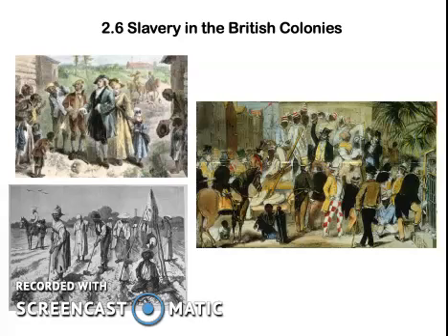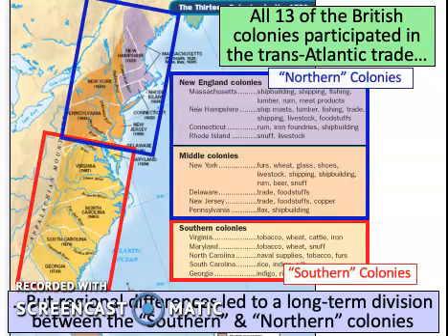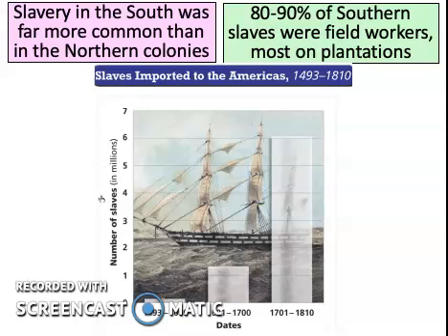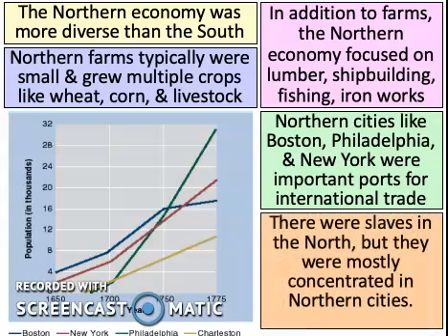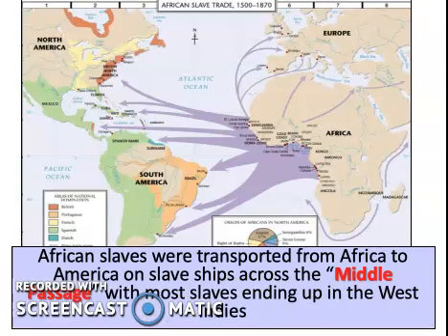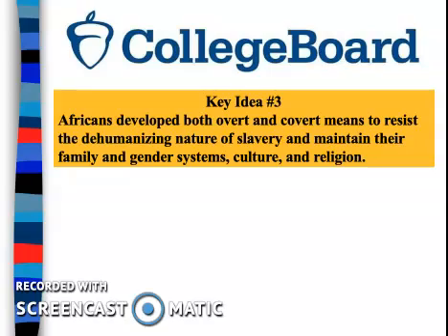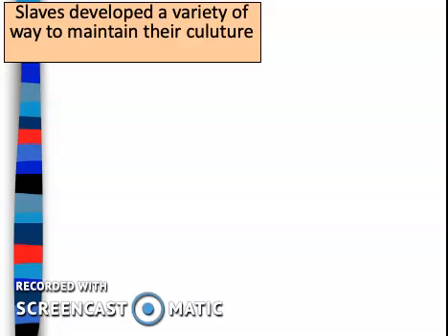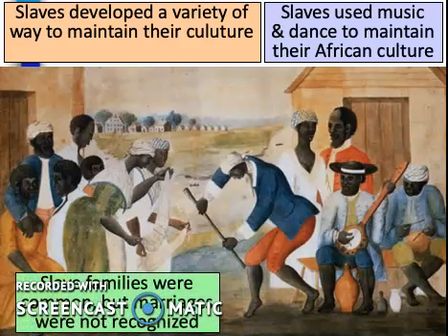2 6 Slavery in the British Colonies